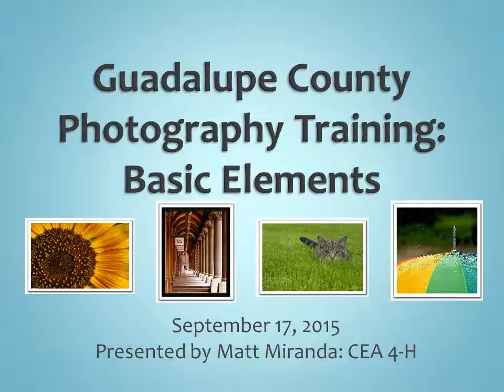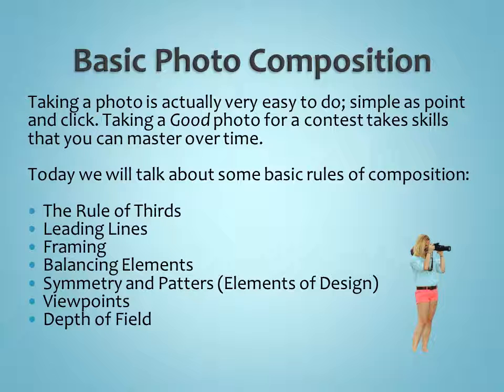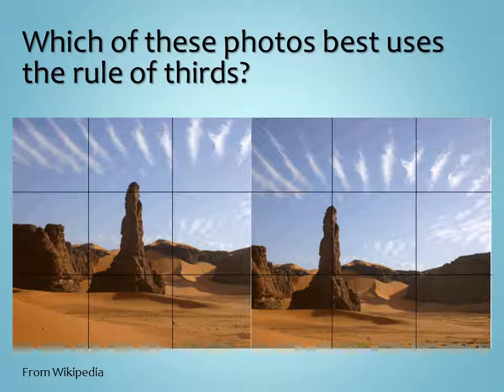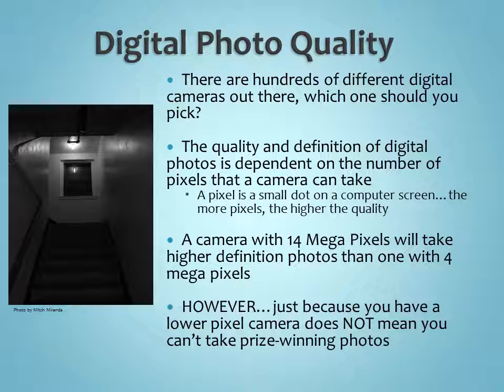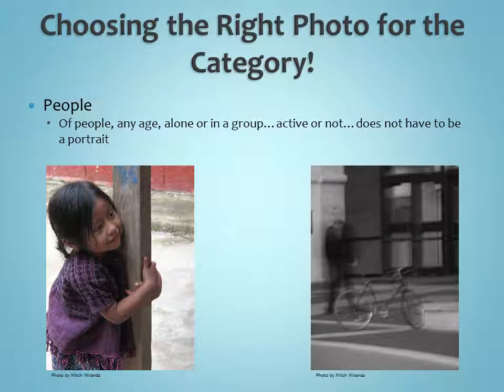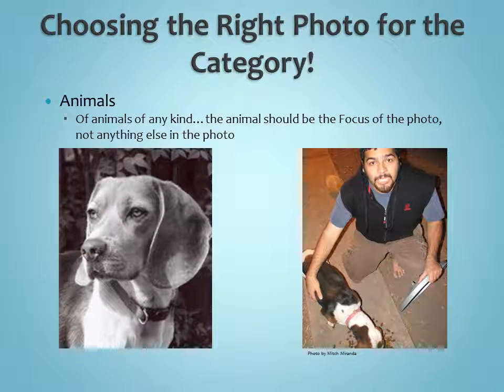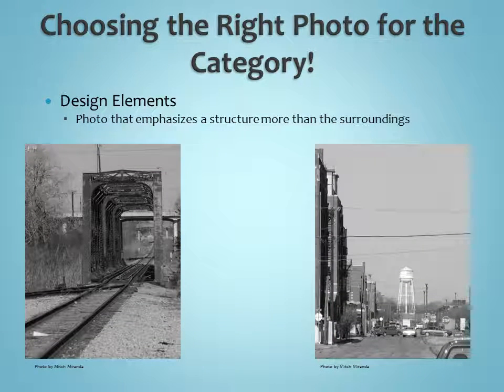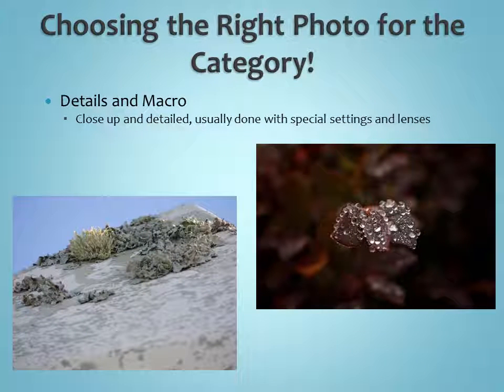Guadalupe Co. 4-H Photography Training, 2015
We talk about photo composition techniques, lighting a little bit, and where different photos fall in their categories!